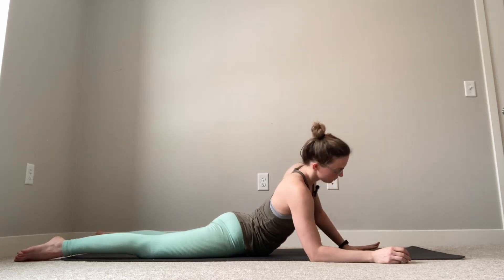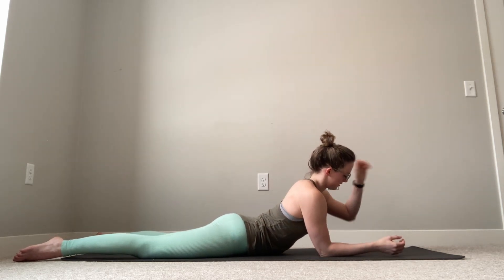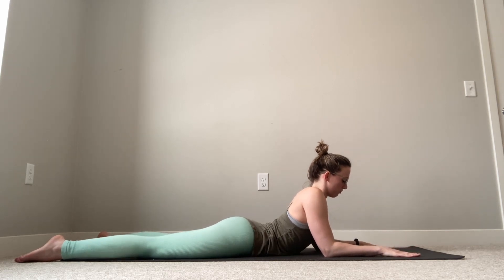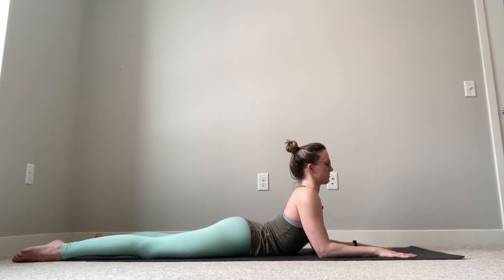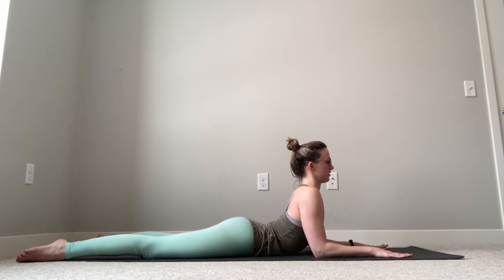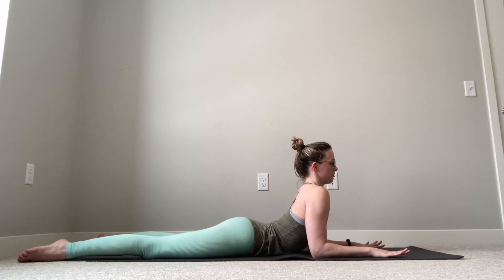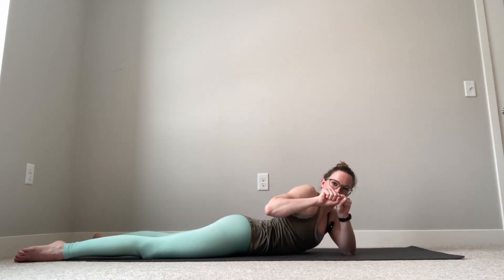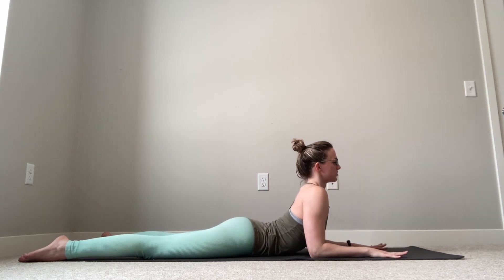How To: Low Cobra [Flexopedia Entry 122]